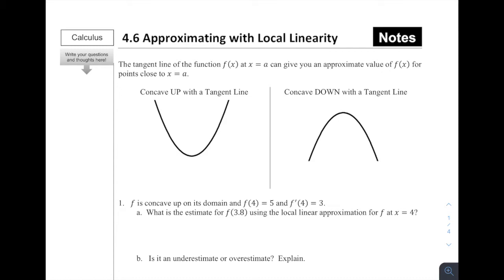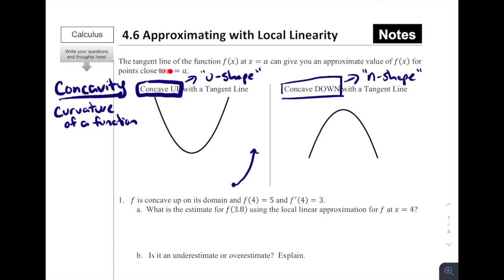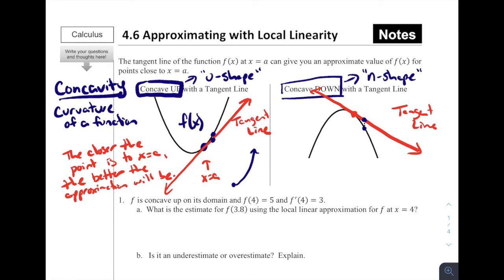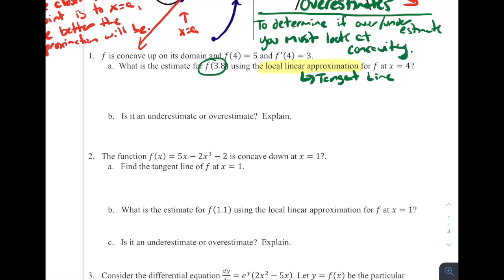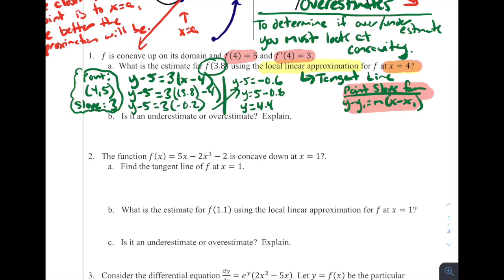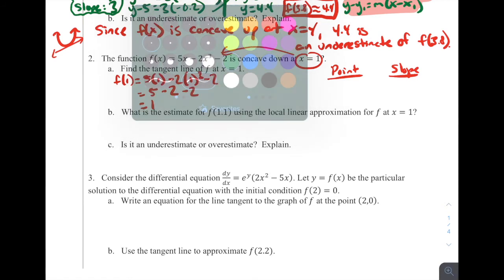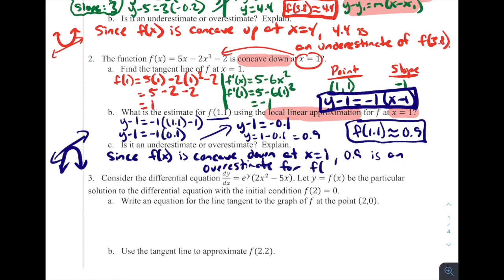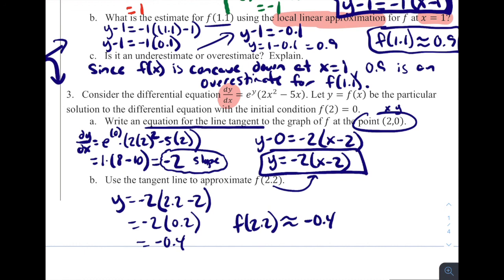AP Calculus AB - 4.6 Approximating Values of a Function using Local Linearity and Linearization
Notes for AP Calculus AB - 4.6 Approximating Values of a Function using Local Linearity and Linearization